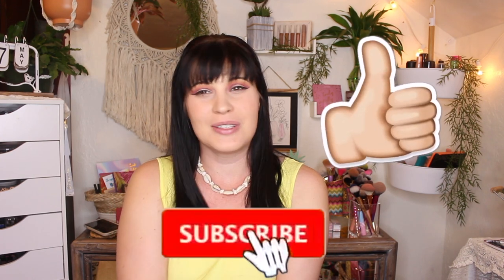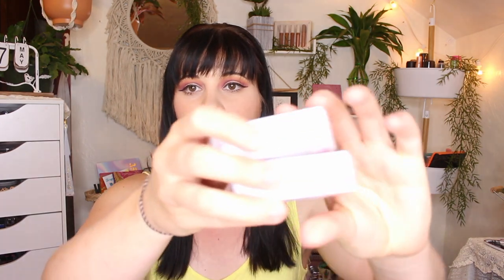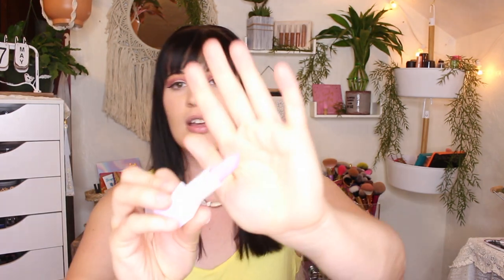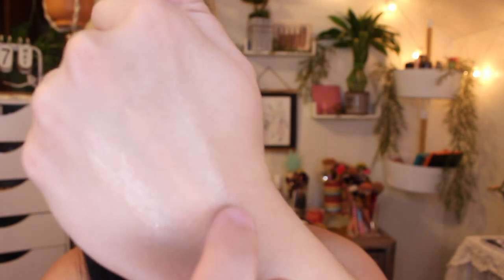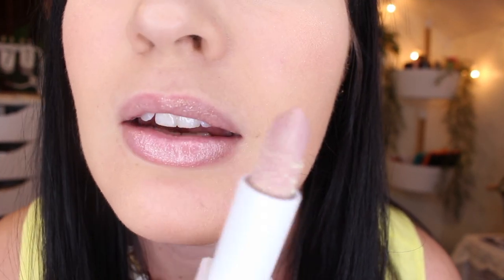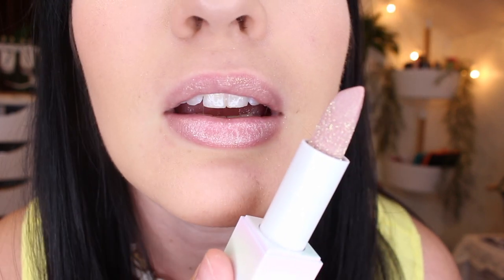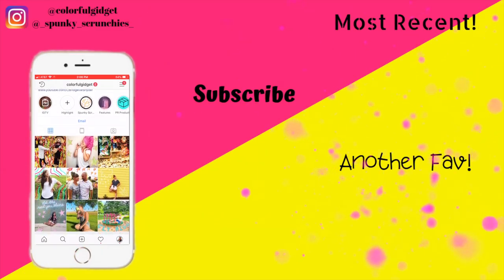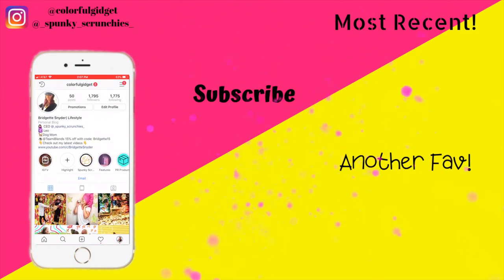HUDA BEAUTY Diamond Hydrating Lip Balm | Lip Swatches and Review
Hey guys I hope you enjoy todays video! I'm excited to share the new Huda Beauty diamond hydrating lip balms. These are so beautiful and super hydrating!

MY BRAND CHECK IT OUT!

INTRO

OUTRO

► Green Screens Used:
-Crafty 10
-Reina Gulle